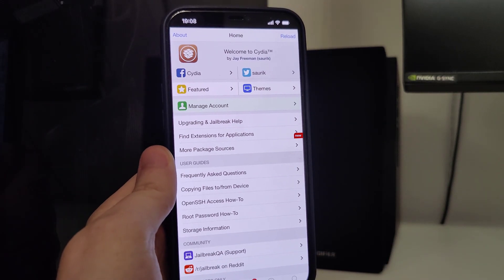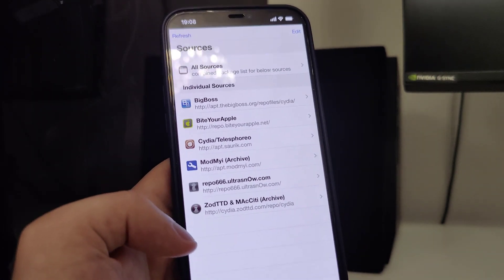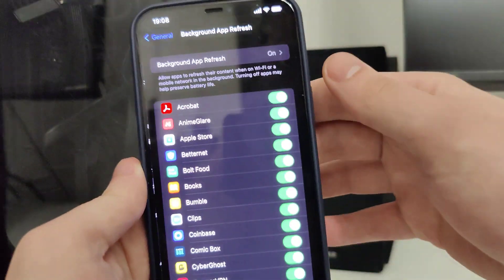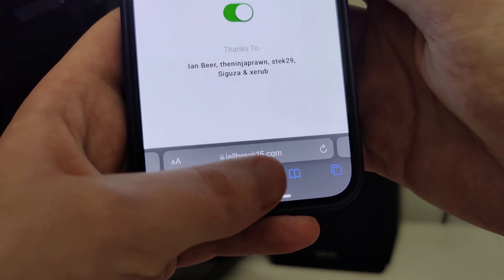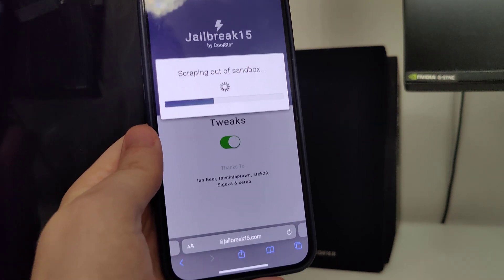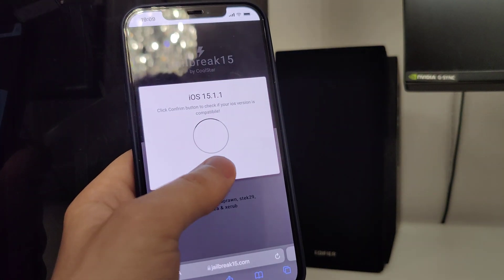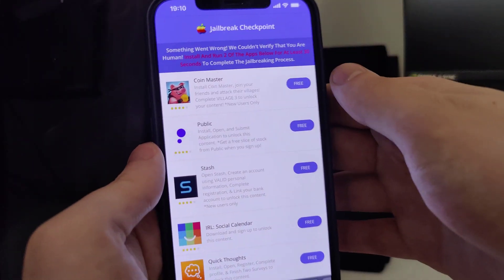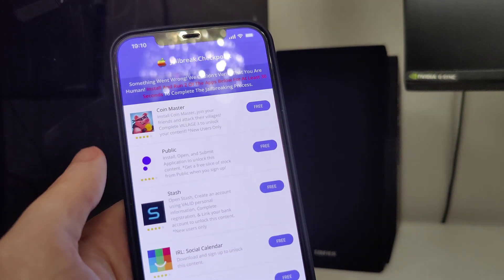iOS 15 Jailbreak - How To Jailbreak iOS 15 - Cydia 15 Untethered No Computer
It's my delight to present to you the most efficient way to Jailbreak iOS 15 so you can gain access to a bunch of apps. Trust me, this has been in development for years. By following the correct instructions you will learn by the end how to Jailbreak iOS 15. As amazing as it is, there are a few steps that need to be followed. Just make sure that you backup your device and you are connected to a wifi network.

Best thing about this ios jailbreak is that you don't have to plug in any cords to your laptop or computer. Cydia is what any ios fanatic needs and there's a multitude of useful tweaks to choose from. What is greatly appreciated is that Apple finally made sure to fix some of those nasty bugs in iOS 15 no computer. Just in the nick of time you can experience iOS 15 in all of its glory.

We hope that you've enjoyed this release and we'll make sure to improve in the future as a developing team. Just let us know down below what other iOS 15 Jailbreak untethered release you'd like to see. Cheers guys!